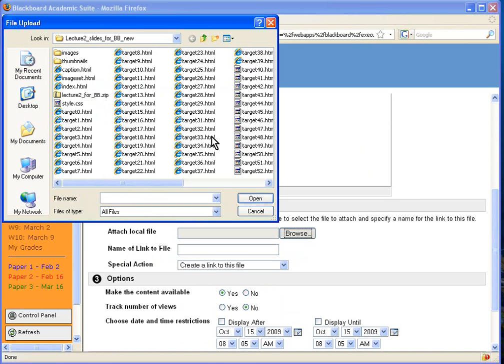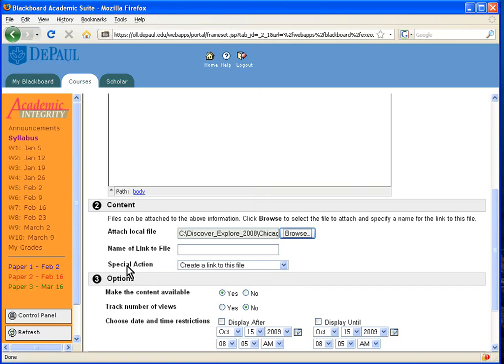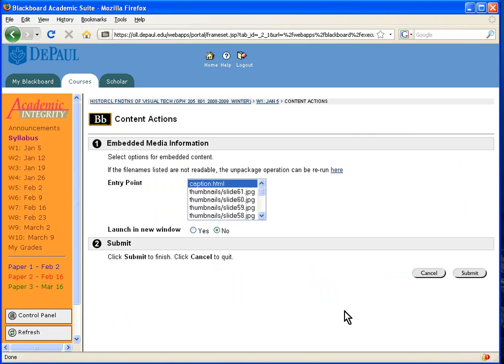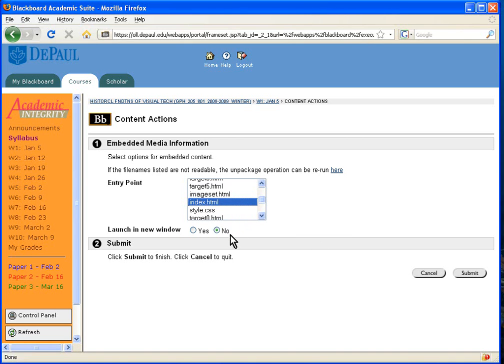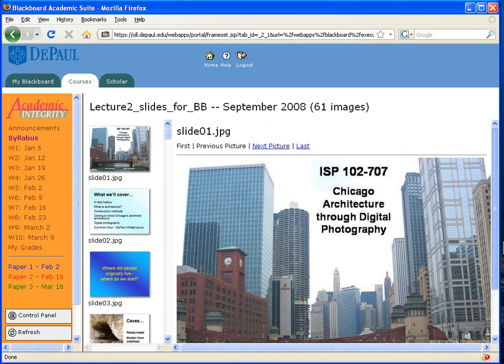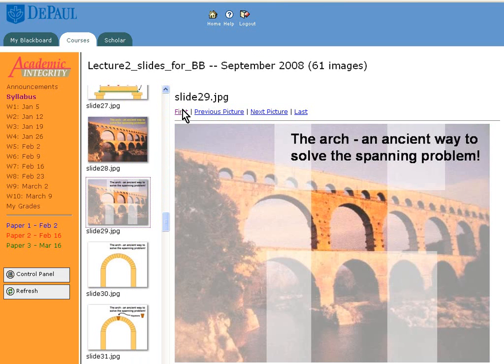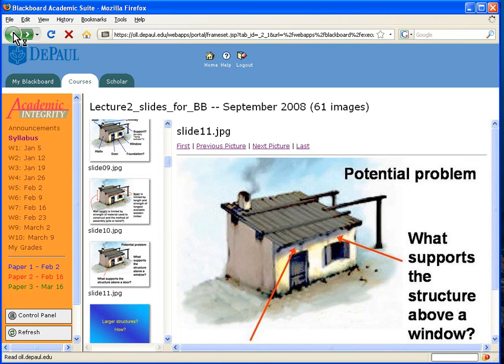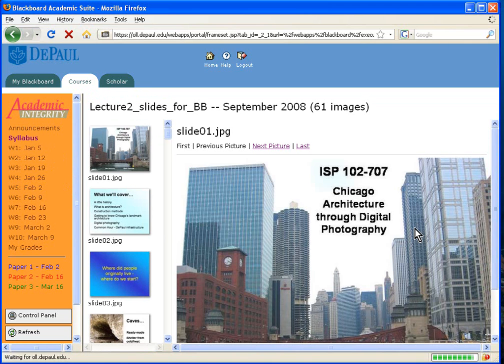DePaul Slide distribution seg5